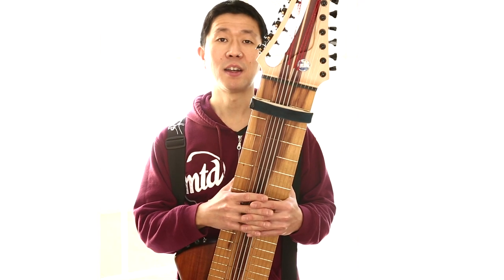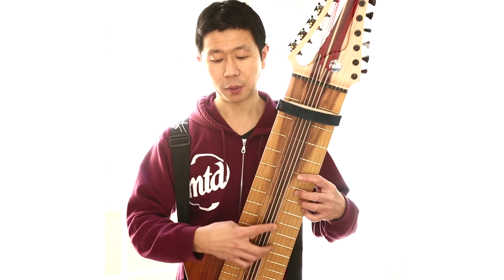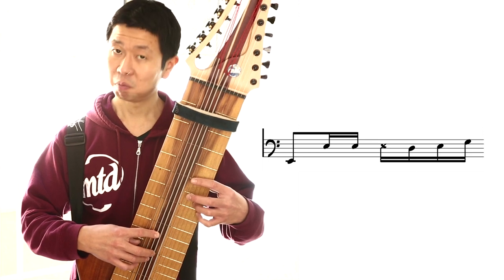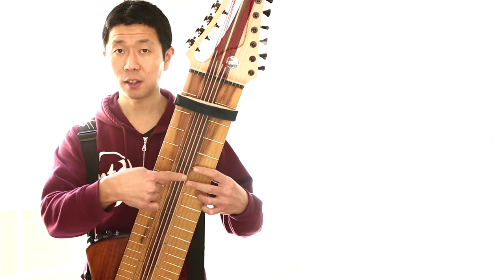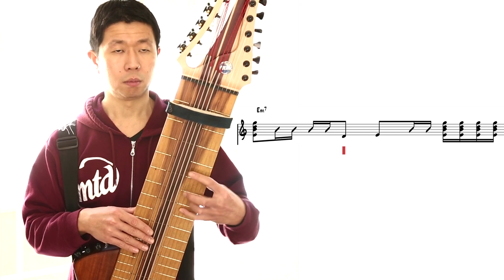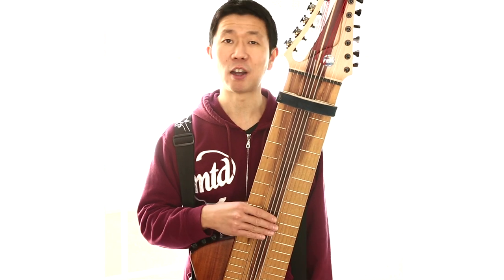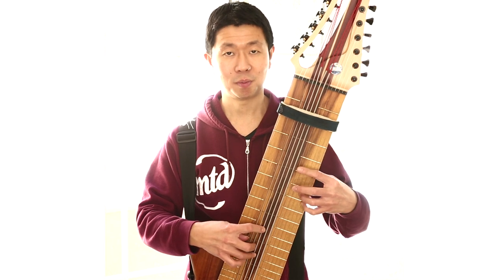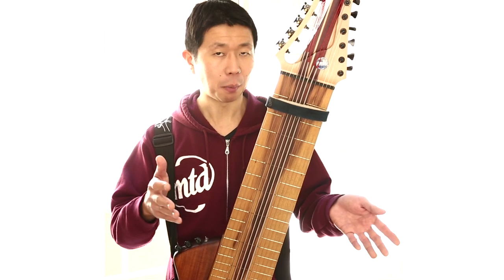Funky Bassline Sample Lesson - Kai Kurosawa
Funky Bassline, ghost notes and all in one hand! fretboard knowledge demo

unclear? comment, dm and will make it clearer in future videos

▬ Support Kai ▬▬▬▬▬▬▬▬▬▬▬

チップはこちらからお願いします！アカウント不要

△If you are interested in purchasing some of the music

Kai proudly plays
MTD Bass
La Bella Strings
Nordstrand Pickups
Kirlin Cable
GruvGear
Roland/Boss
Neunaber